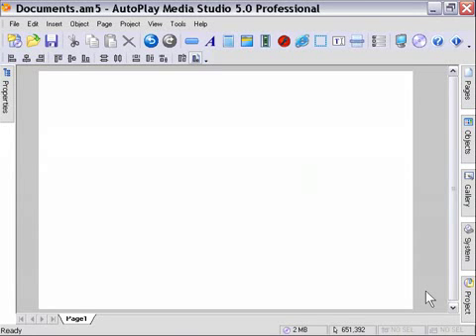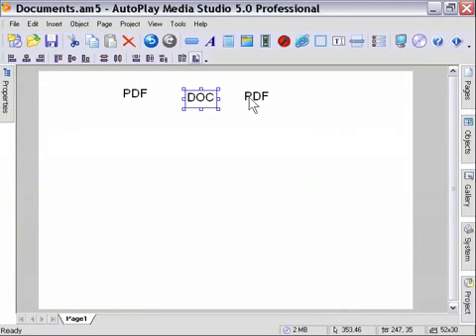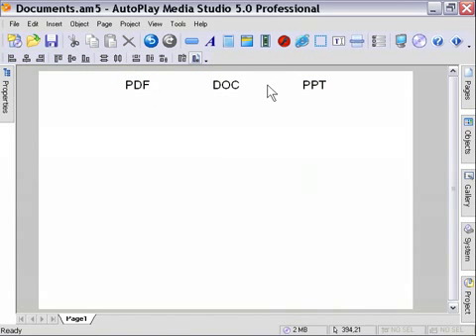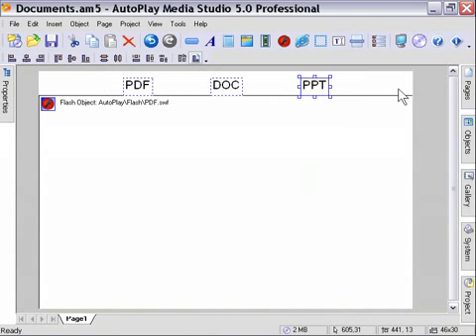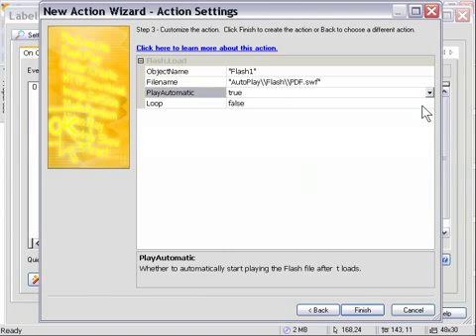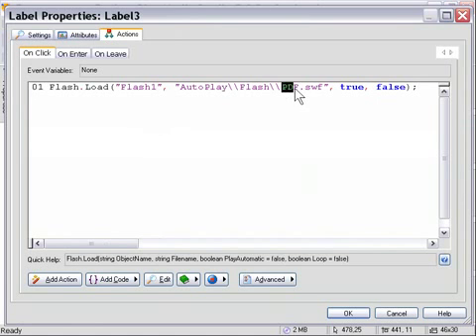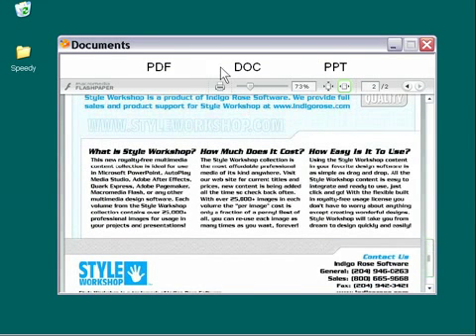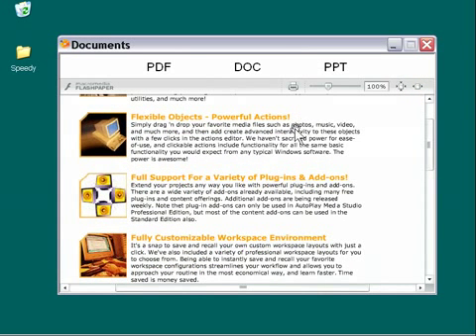AutoPlay Advanced Chapter 6 Lesson 2